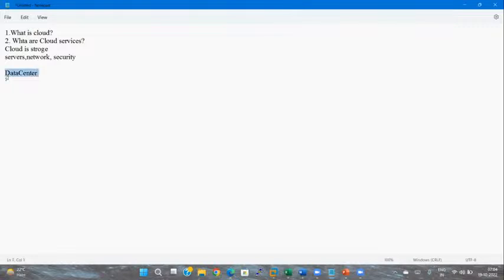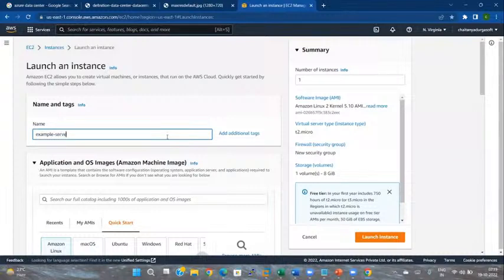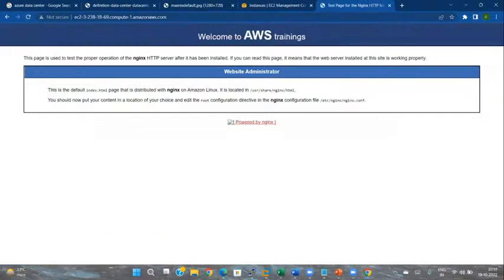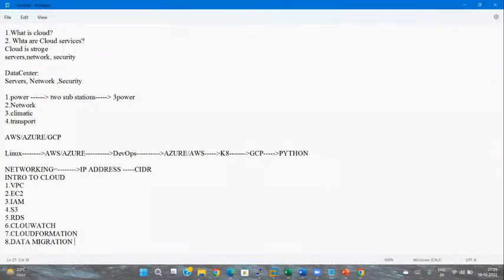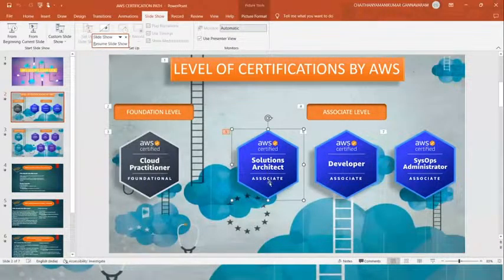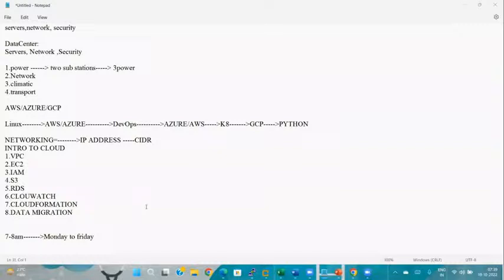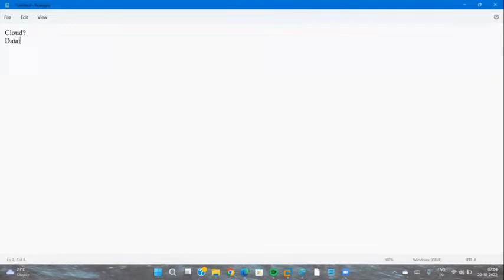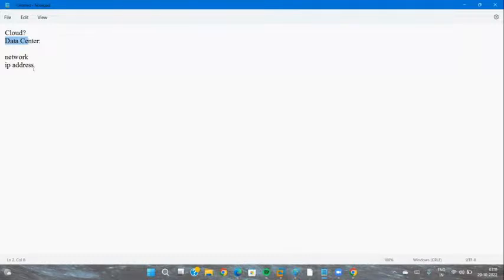AWS (Amazon Web Services) tutorials by Mr. Chaitanya Sir